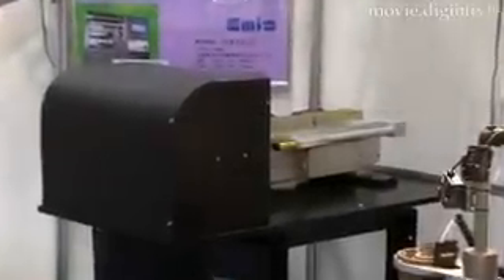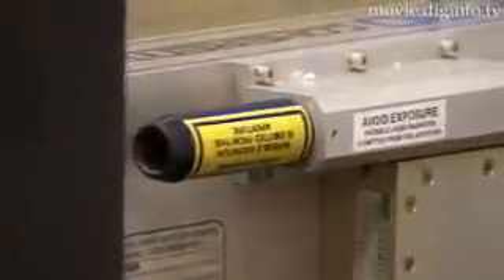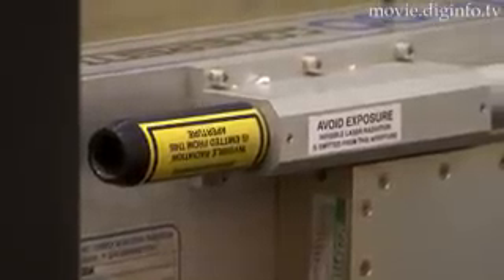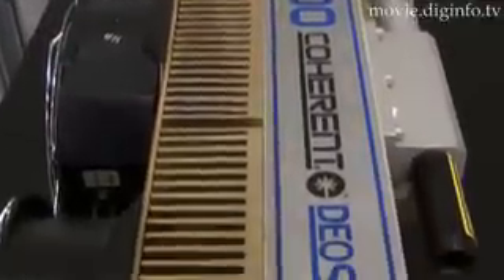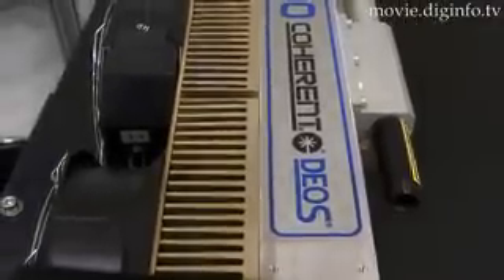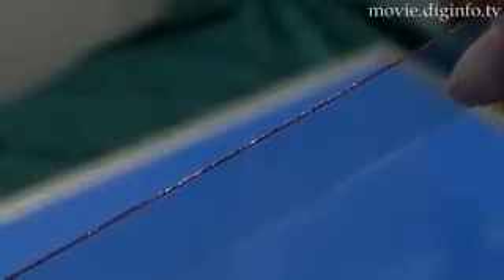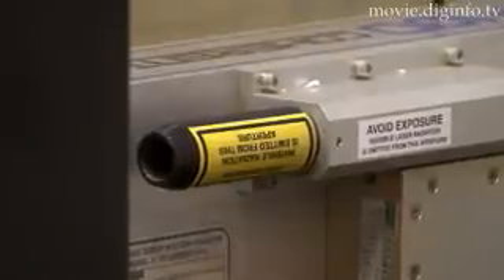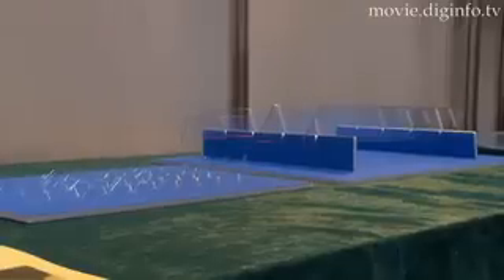CO2 Laser Full-Cutting Tool : DigInfo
Japan Emic has commercialized a CO2 laser full cutting cutter.  The SLCM 100F's concentrated high-energy CO2 laser features a spot precision of 10µ.  This new cutter provides non-contact machining and is capable of cutting narrow, deep grooves on surface materials with ultra precision.

The SLCM 100F can function as laser full cutting device and also as a laser scribe cutting device.

When it is used for laser full cutting, the SLCM 100F can cut a continuous, perfect groove on a glass surface from top to bottom precisely and efficiently.

With previous diamond cutting technologies a diamond blade was used to form a scribe line on the glass surface.  The glass is cut along the scribe lines, and the scribe line cuts occur physically as a result of cracking due to internal stress in conjunction with the strong external pressure to produce the desired design.  This cutting process produces glass cullets that then require extra time for chamfering and cleaning of the cut surface.

Japan Emic's SLCM 100F laser cutter's laser scribe function eliminates this problem.  The laser generates an intense heat impact that instantaneously expands the cutting line on the glass surface as it moves.  This process is followed by water cooling of the expanded portion of the cutting line, and the repetition of expansion and contraction produces a smooth cutting line.  This process does not produce cullets, thus eliminating the need for chamfering and at the same time simplifying the cleaning process.

These functions can reduce cutting overlap to zero, and make it possible to cut both straight and curved lines.  The SLCM 100F laser cutter can contribute to enhancing product quality for a wide range of electronic component materials including semiconductor boards as well as LCD related materials.